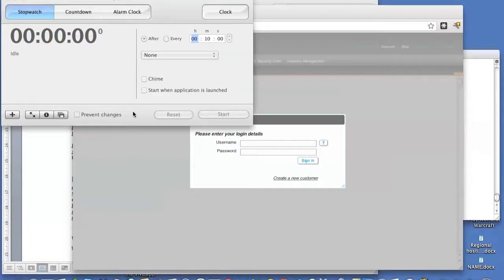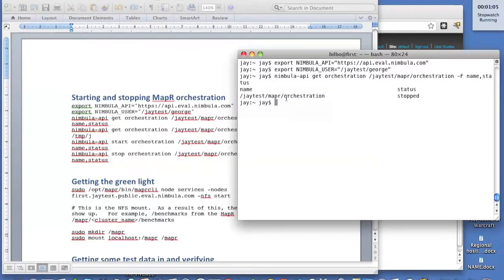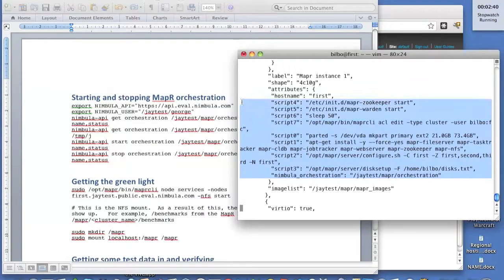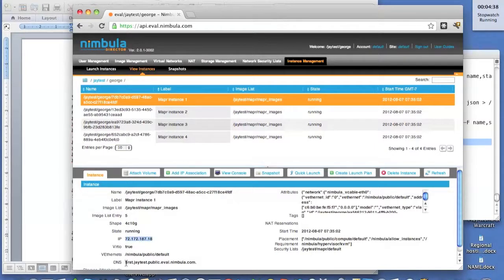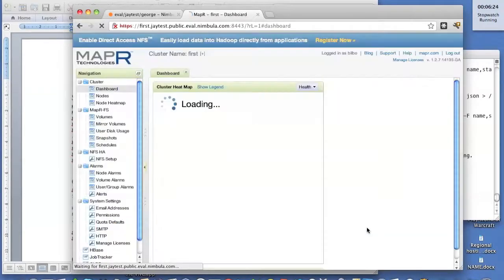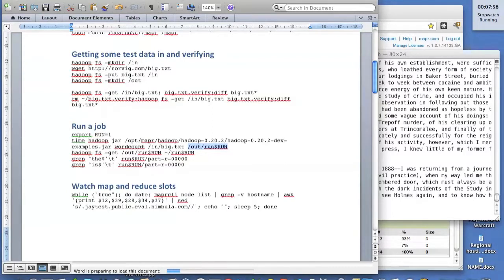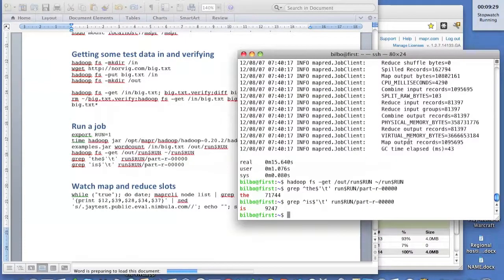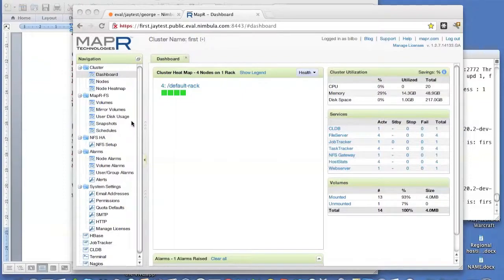Elastic Hadoop on Nimbula Director with MapR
Nimbula and MapR bring Hadoop to Private Cloud. Now customers can deploy Hadoop on top of Nimbula Director in mere minutes and start running their Hadoop job on the cloud.
Watch this video to see how quickly you can have your Hadoop cluster running on Nimbula Director